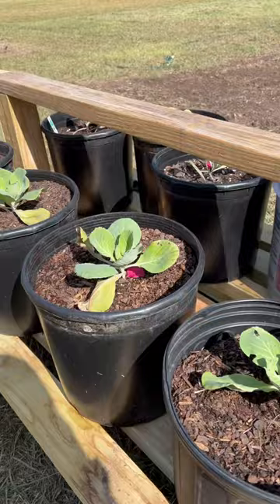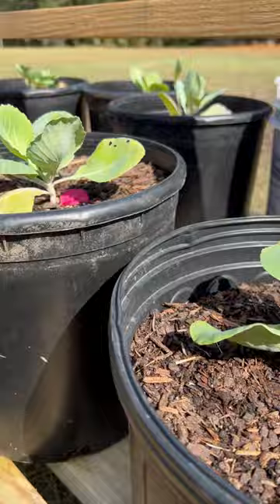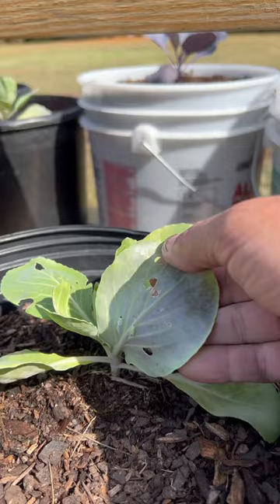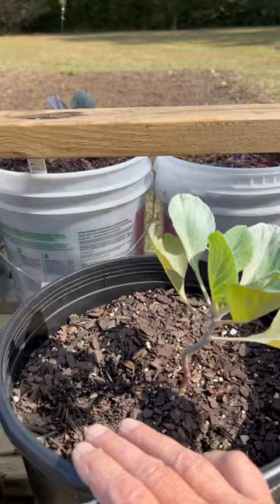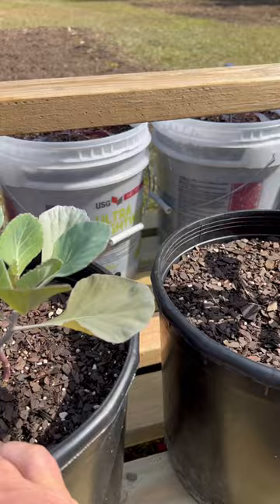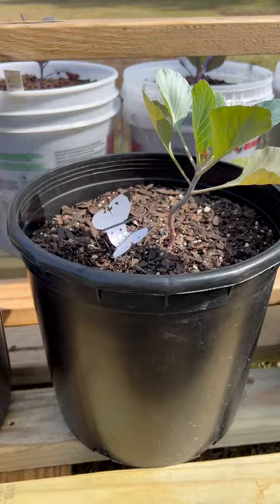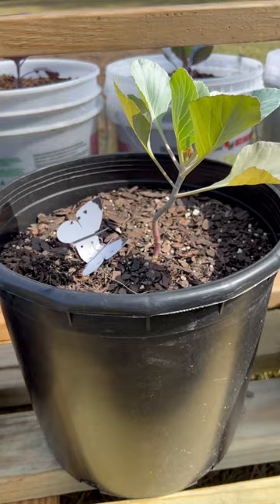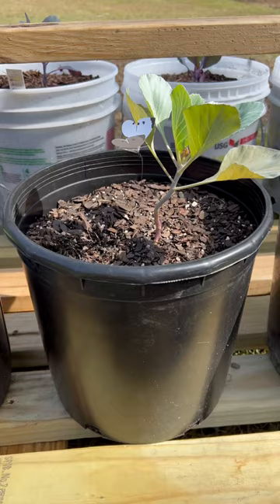Cabbage Moth Decoy does it work for cabbage worms.